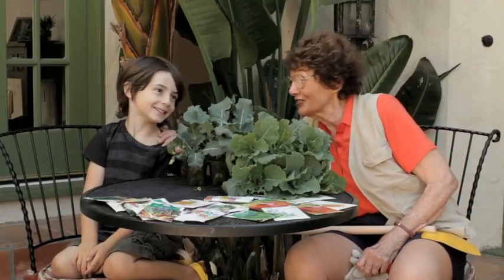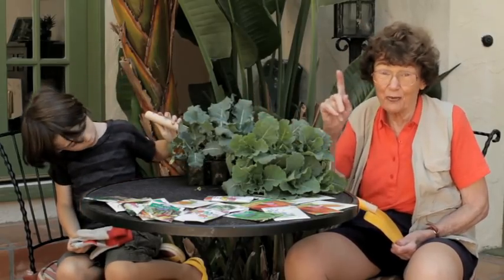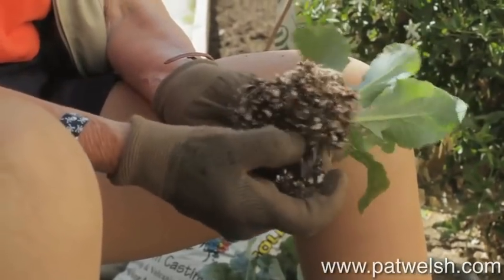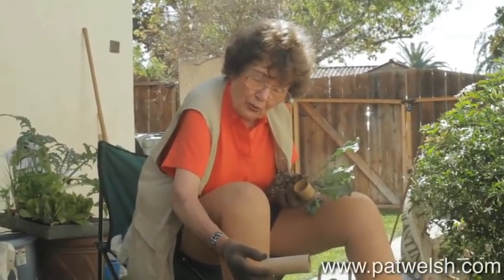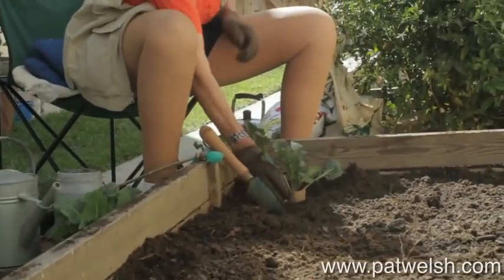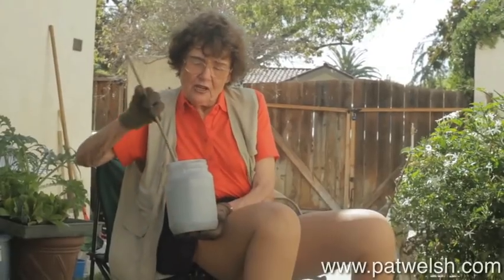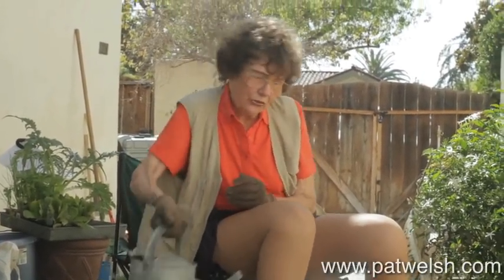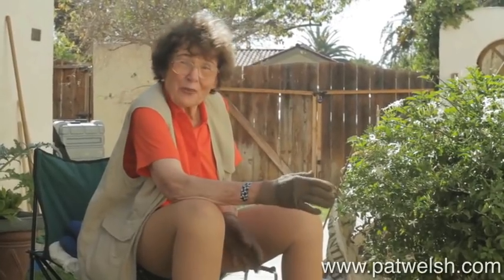Cold Crop Broccoli